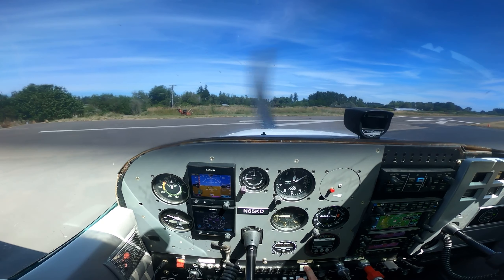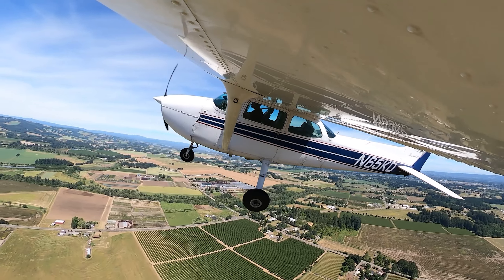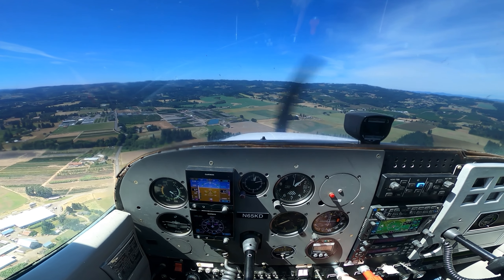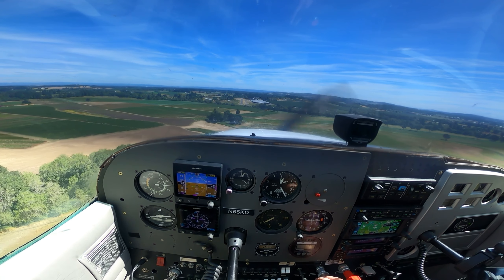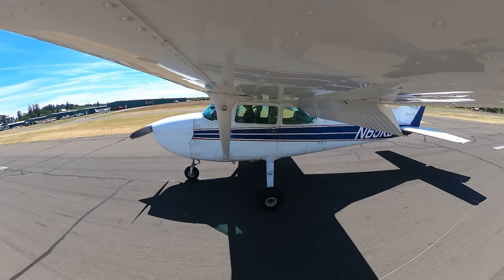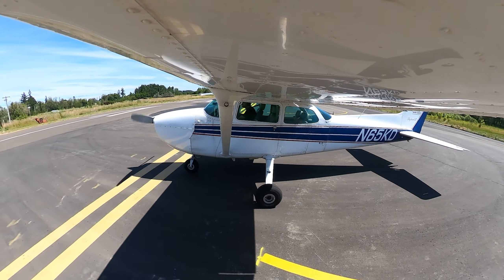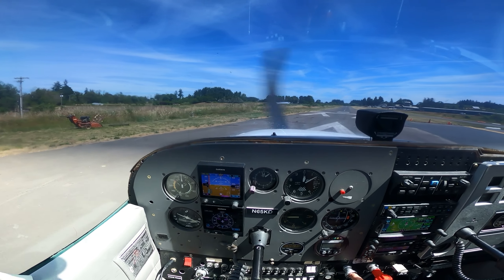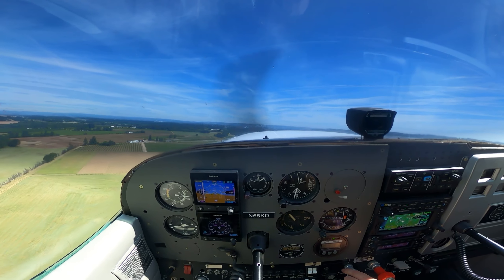Difference between NORMAL and SHORT FIELD Landings!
Most people think the only difference between normal landings and short field landings is that you have to hit a smaller area when you're doing short field landings. While this is true for the check ride, there is much more to the TECHNIQUE of short field approaches and landings than simply touching down in a small spot. Here we discuss the exact difference between these two.

                                             Let Us Go Back - Tomas Skyldeberg